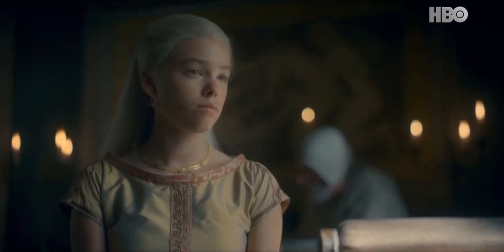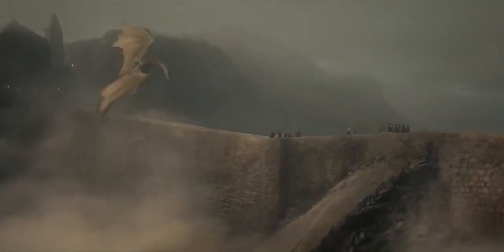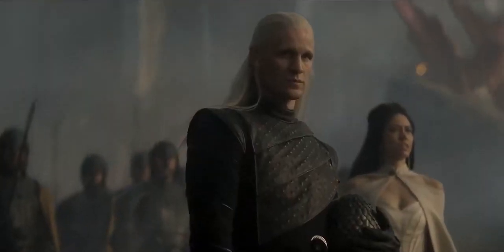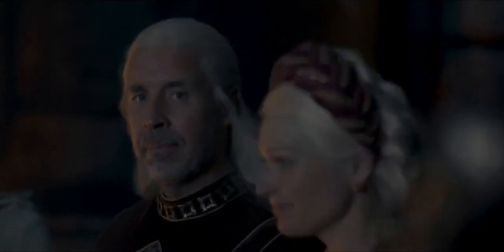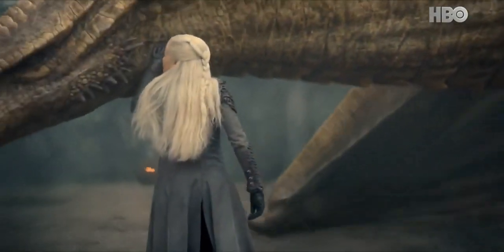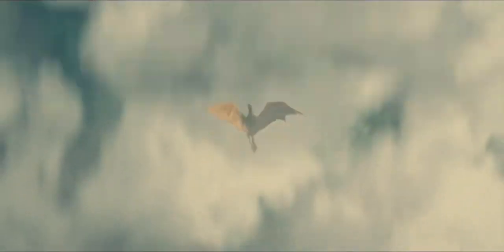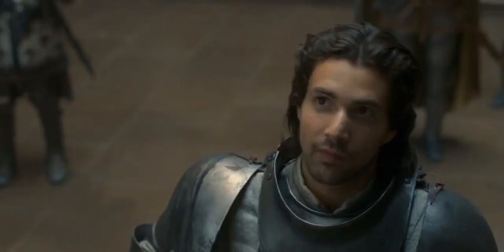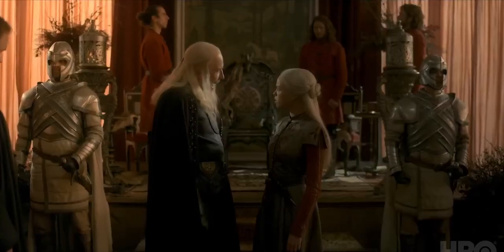House of Dragon Without CGI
Just a few episodes in and House of the Dragon has already proven itself as one of the greatest shows on air at the moment -very obviously following in the footsteps of its predecessor. And while people believed that the Game of Thrones spin-off might find it hard to gain traction after the disaster that was the finale of the main show, the prequel seems to be faring just fine on its own.